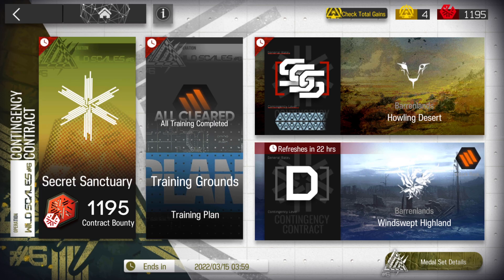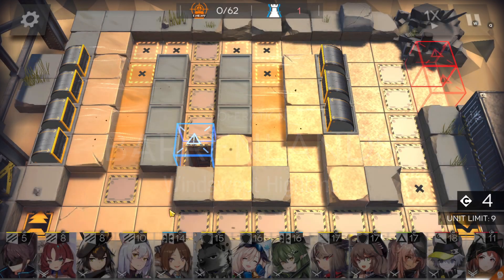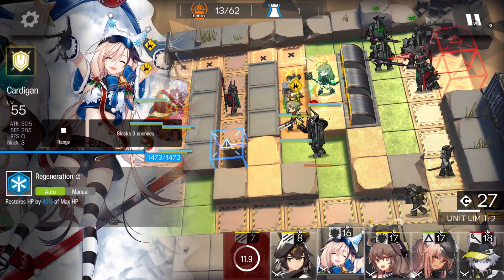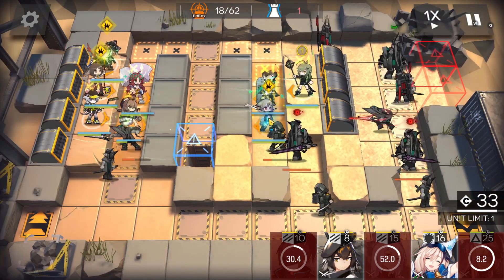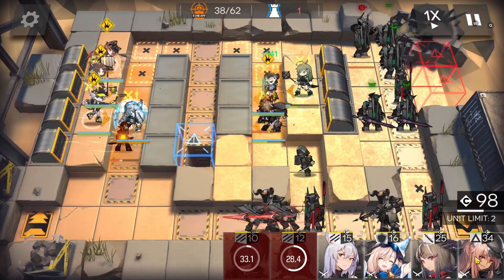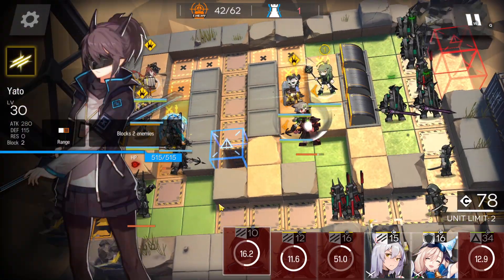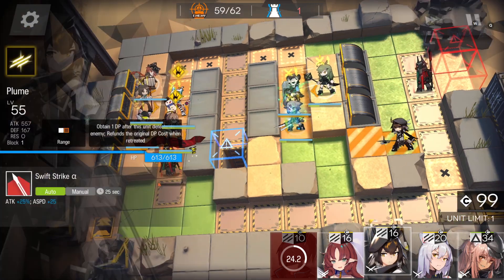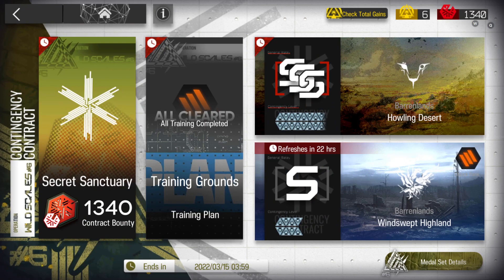CC#6 Day 7 - Windswept Highland Risk 8 | Low End Squad |【Arknights】